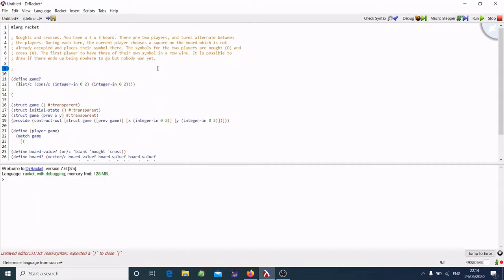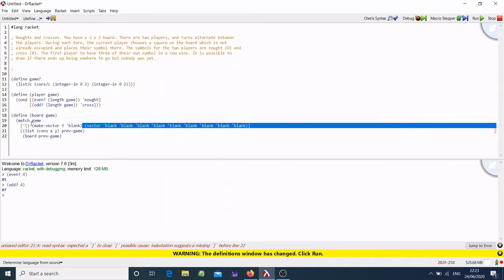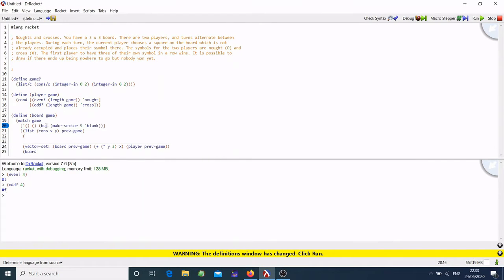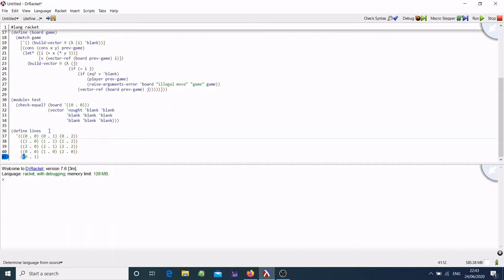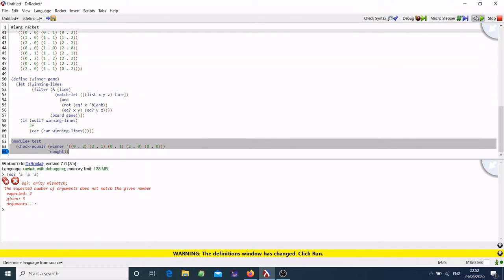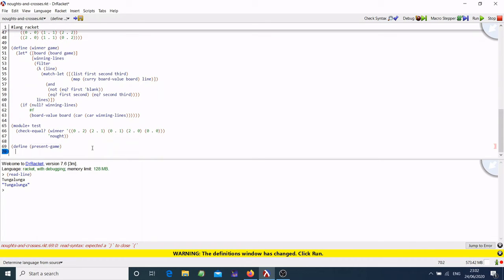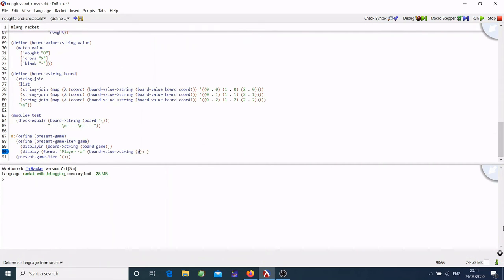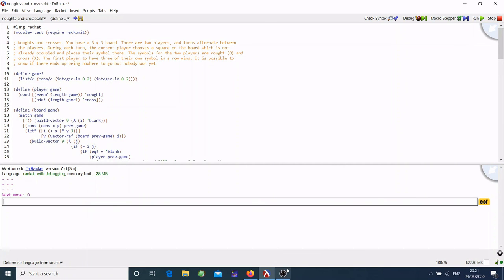Programming noughts and crosses (tic-tac-toe)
I recorded myself programming a noughts and crosses game (known as tic-tac-toe in America) in Racket.